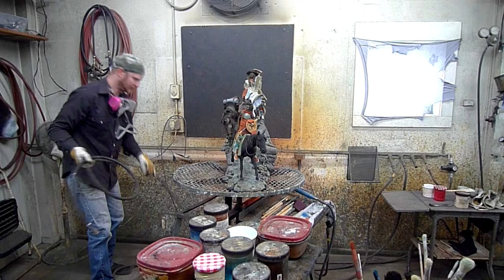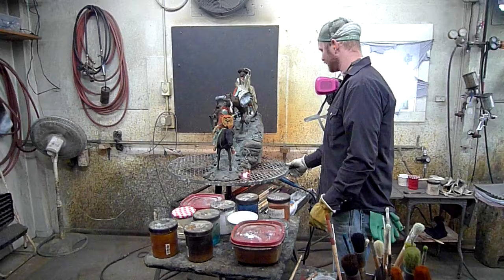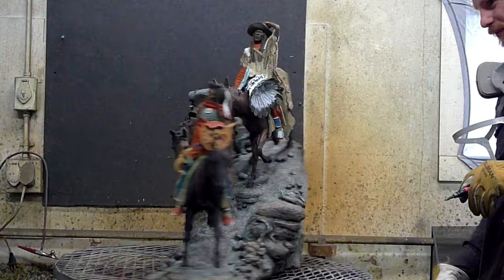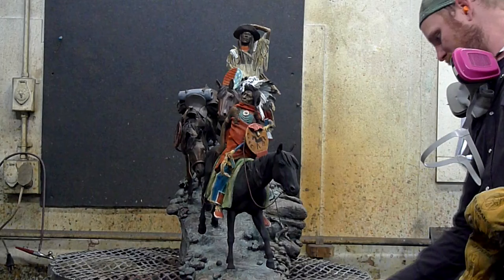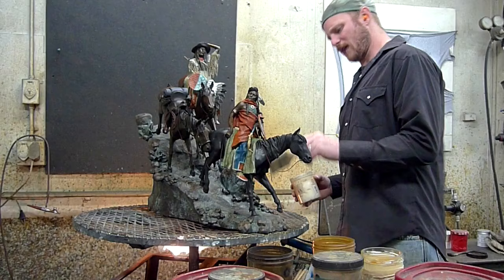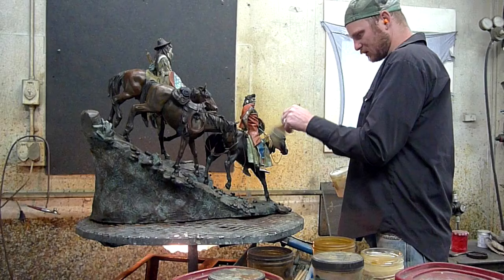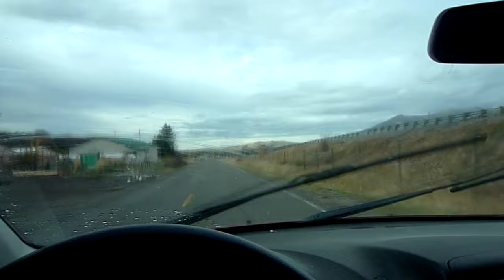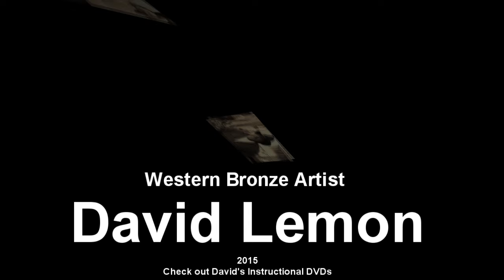Final Day of Coloring Somewhere A Cowboys Walkin